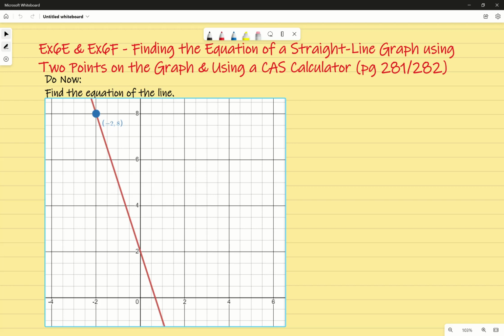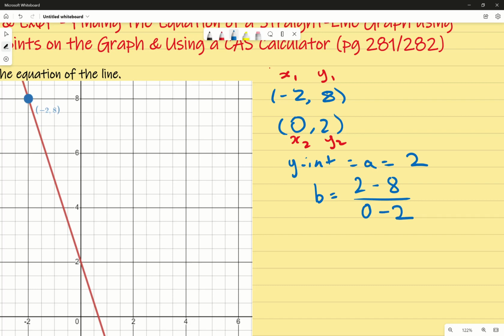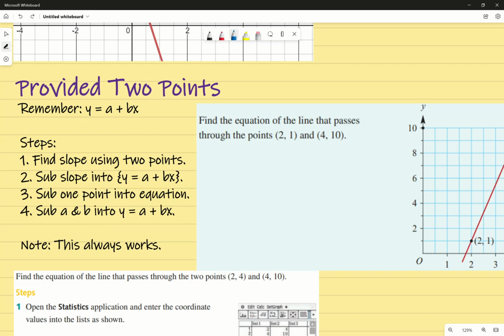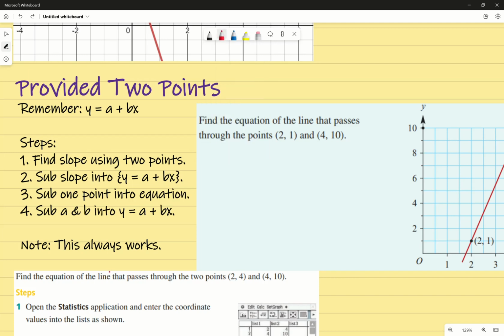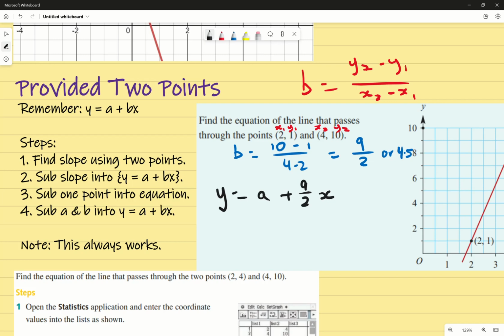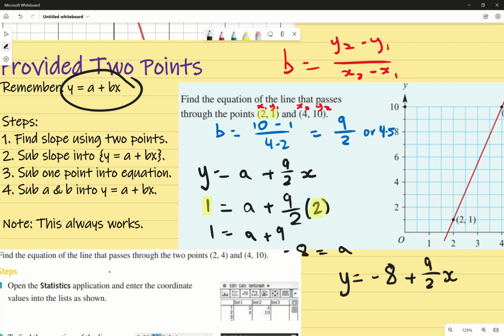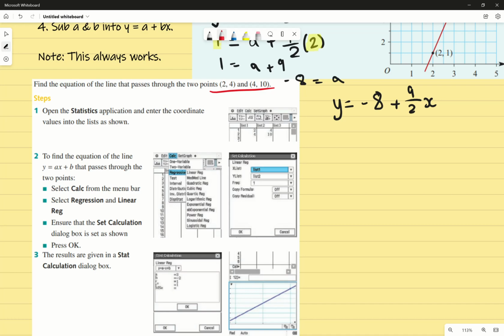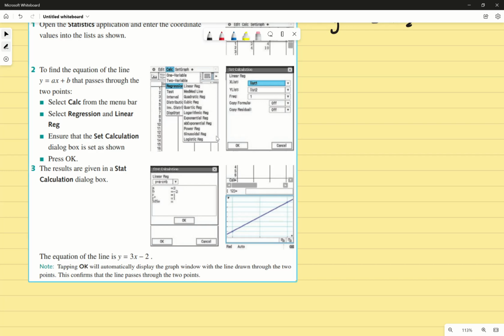Ex6E & Ex6F Finding the Equations of a Straight Line Graph using Two Points & Using a CAS Calculator